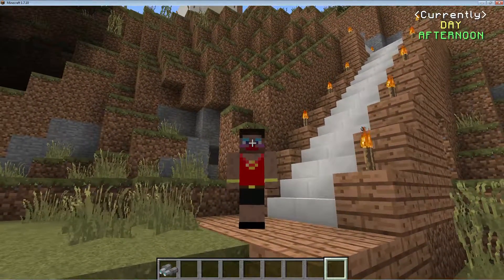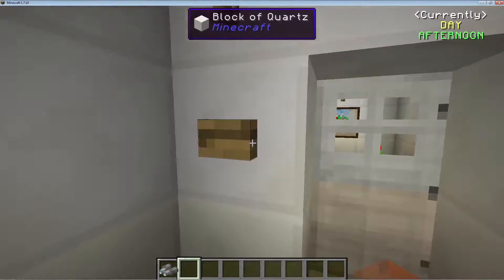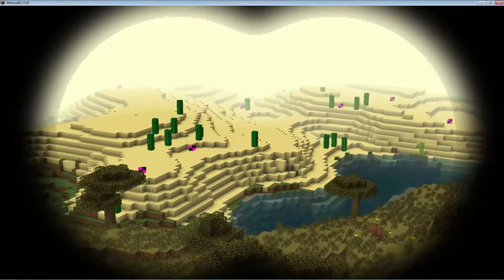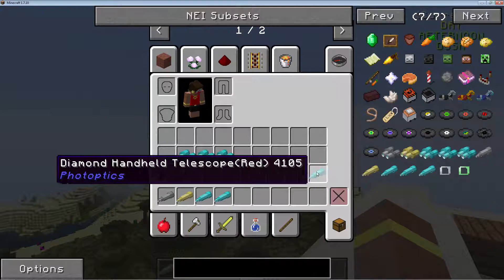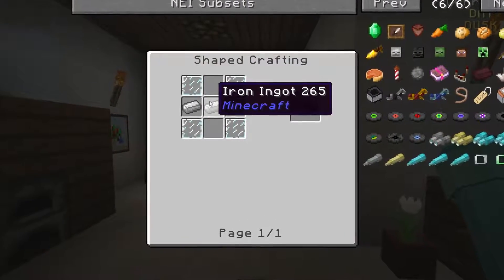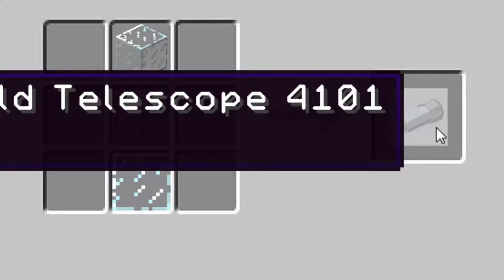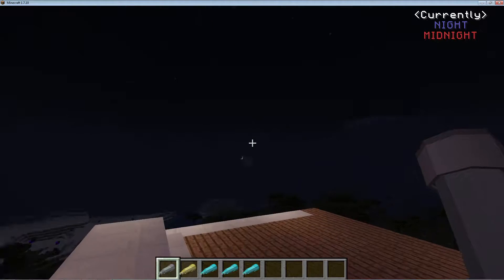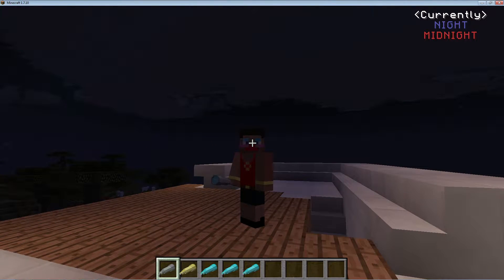Minecraft Mod Showcase | Photoptics Mod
Welcome back to another minecraft mod showcase. This week we have the Photoptics mod. This mod allows for you to stargaze and use telescopes. This is one to add to your survival world.